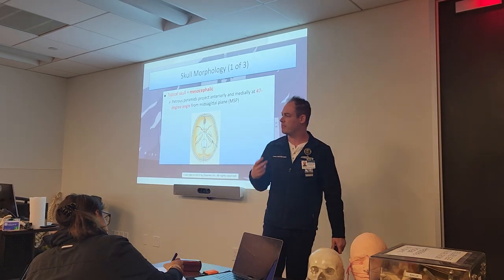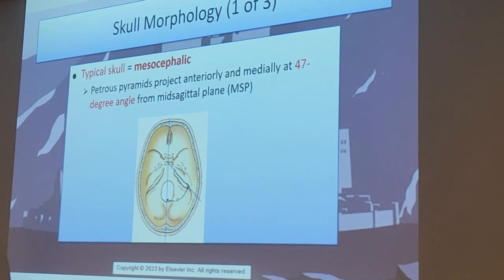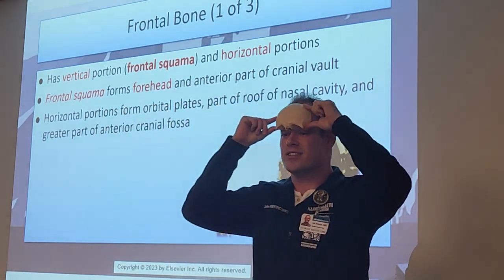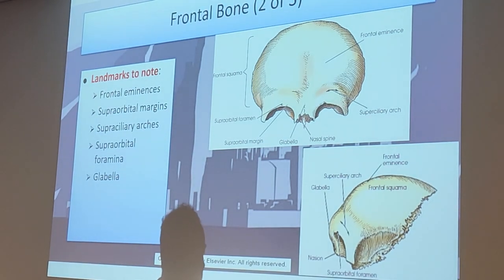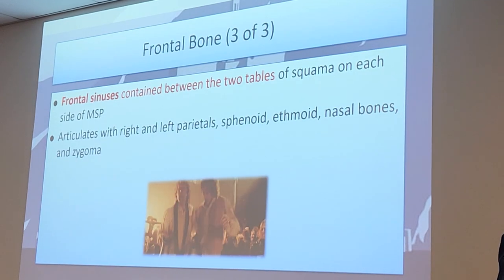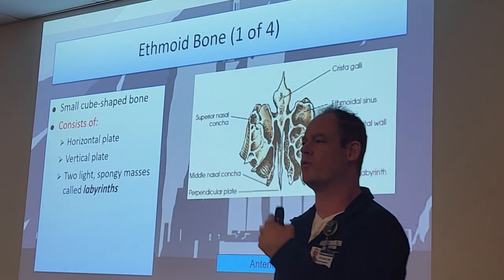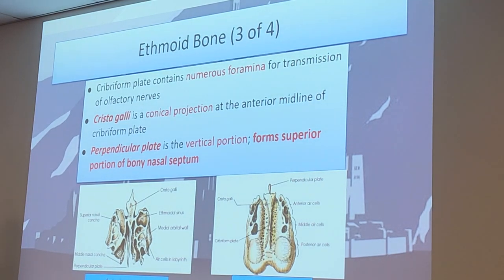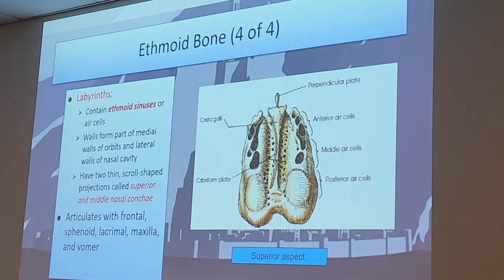3-24-23 Rad Pro (Donahue) Test 4